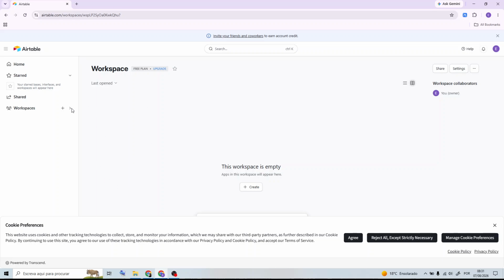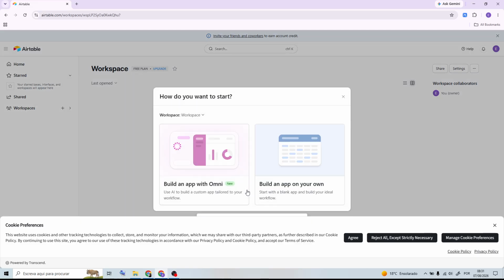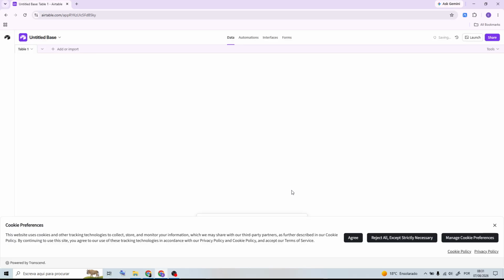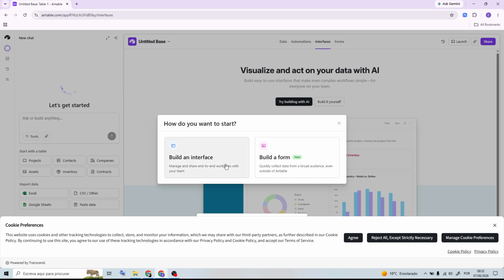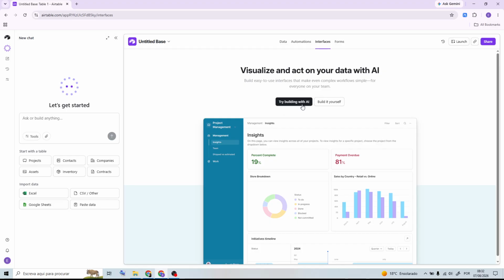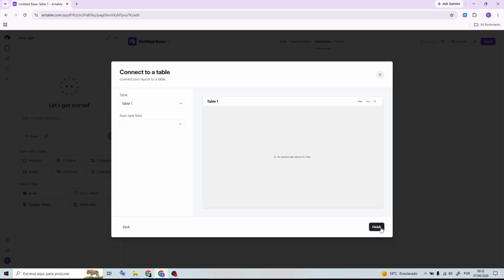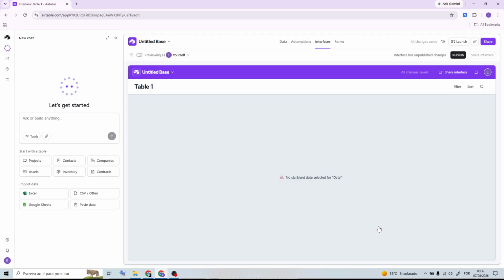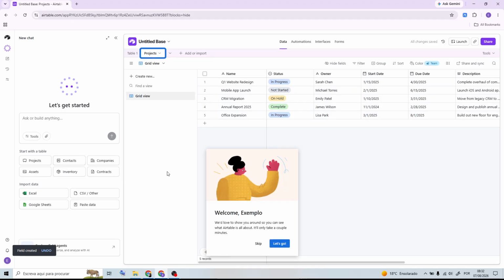HOW TO BUILD A DASHBOARD IN AIRTABLE INTERFACES (STEP-BY-STEP GUIDE 2026)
How to build a dashboard in Airtable Interfaces in 2026.

In this step-by-step tutorial, you'll learn how to create a custom dashboard in Airtable Interfaces to visualize records, track KPIs, monitor workflows, and give teams a cleaner way to interact with base data. This beginner-friendly guide covers interface creation, dashboard layouts, data sources, charts, metrics, filters, record lists, permissions, publishing, and common dashboard issues.

In this video, you'll learn:

How to build a dashboard in Airtable Interfaces

How to create a new Interface page

How to choose the right dashboard layout

How to connect tables and data sources

How to add charts, metrics, and record lists

How to configure filters and interactive controls

How to set permissions and publish your dashboard

Common Airtable Interface dashboard issues and how to fix them

This tutorial is beginner-friendly and perfect for project managers, operations teams, marketers, startups, agencies, and Airtable users who want to build custom dashboards and internal tools without coding.